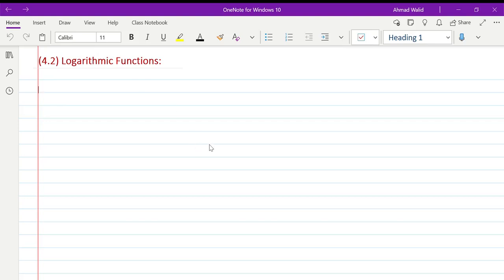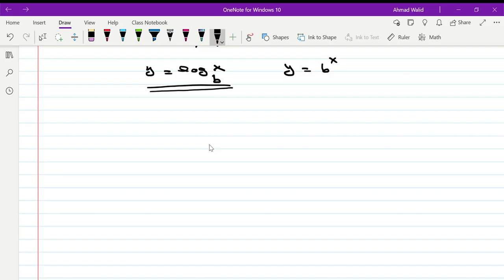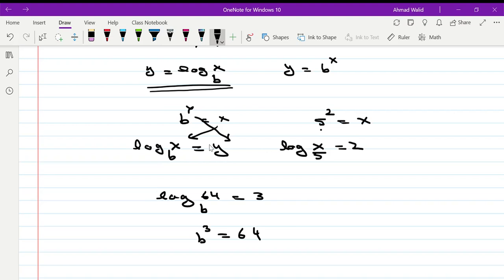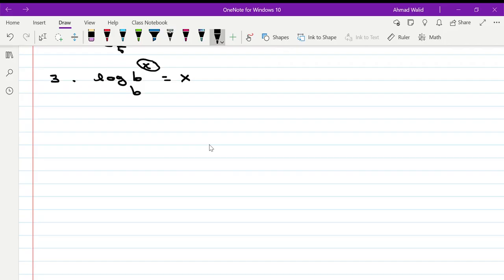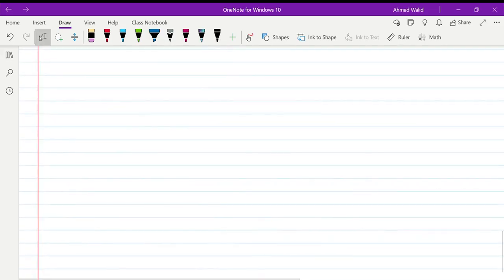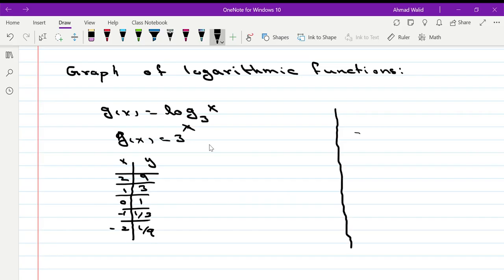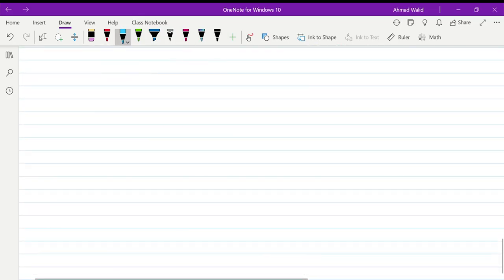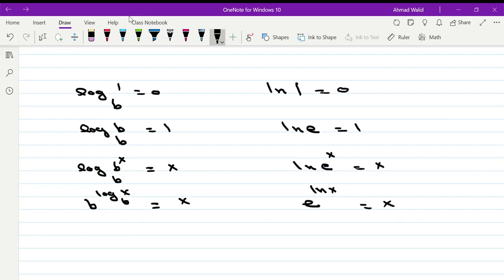College algebra (4.2) Logarithmic Functions(video lecture)